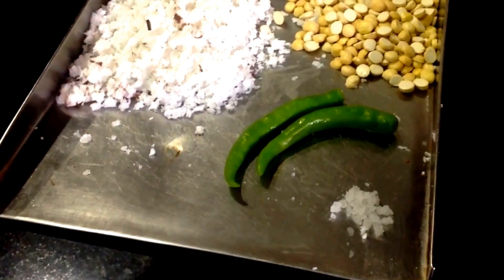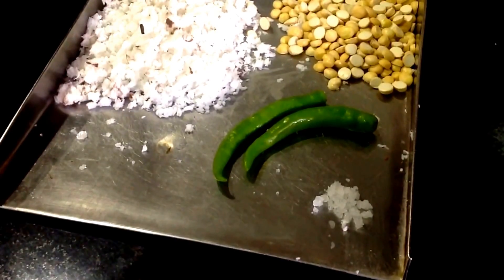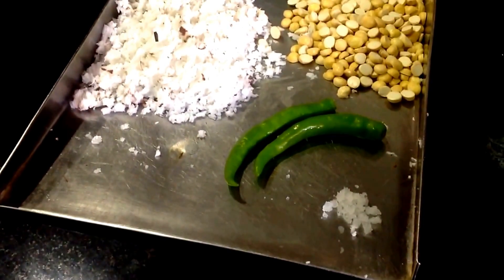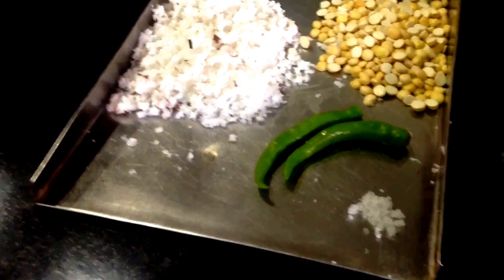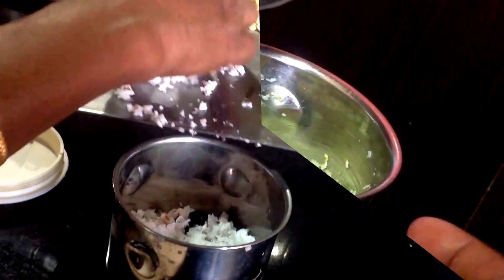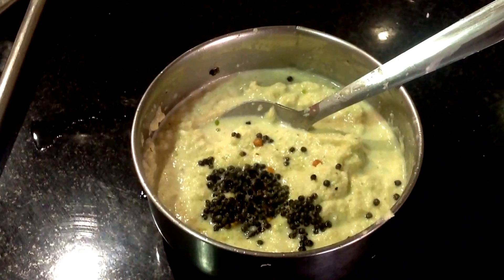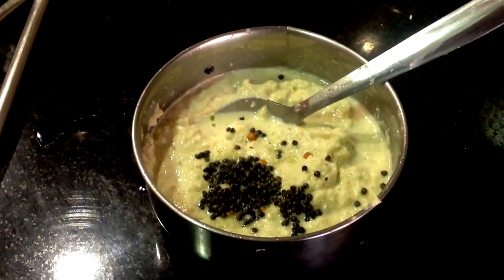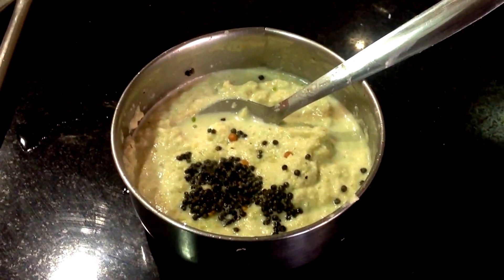தேங்காய் சட்னி/Coconut Chutney.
Coconut chutney is a quick side dish for idly, dosa ,pongal etc. Try this dish and please give me a feed back.